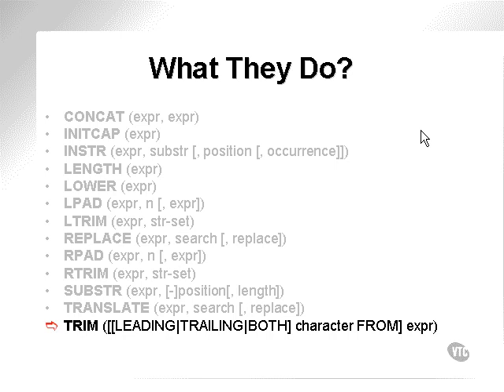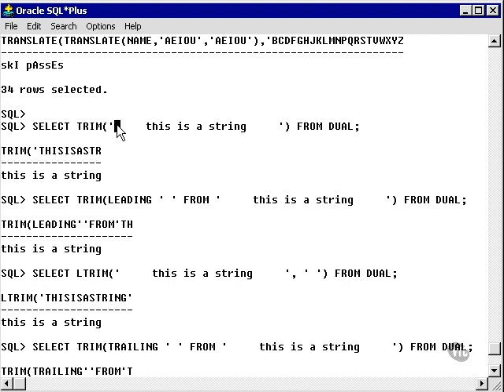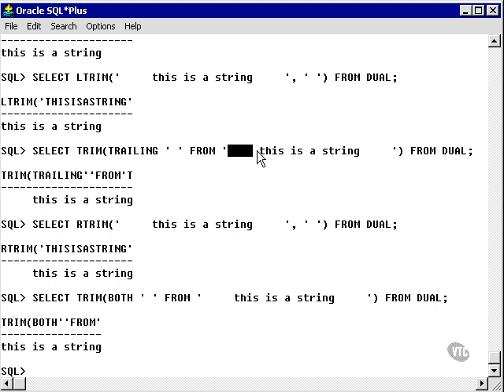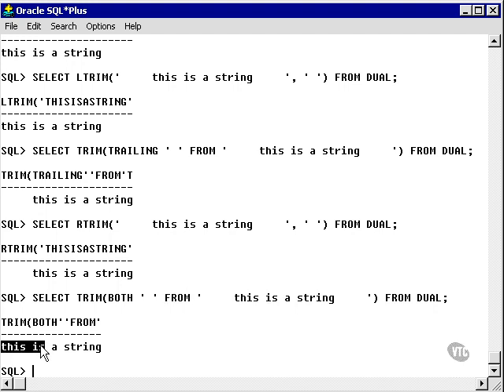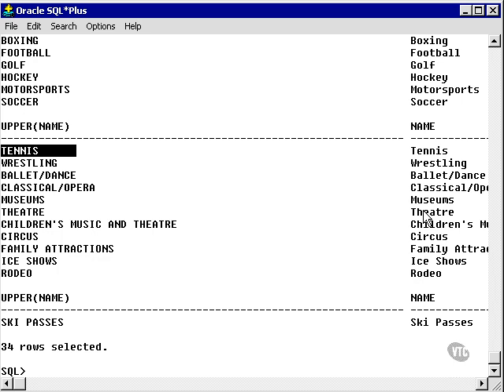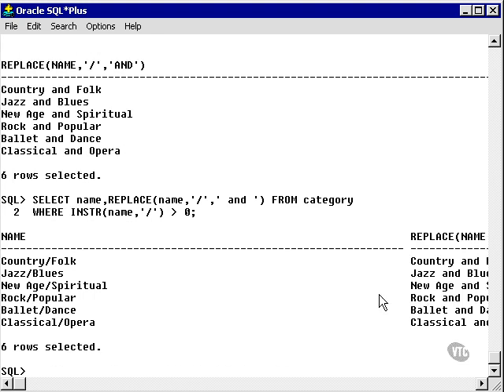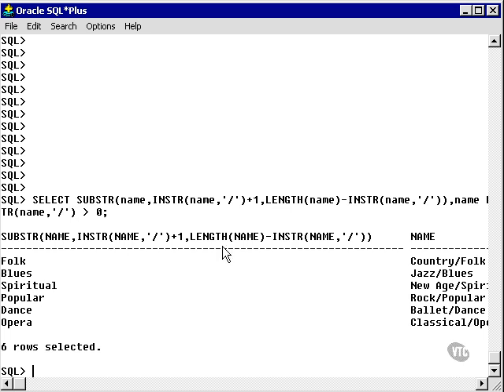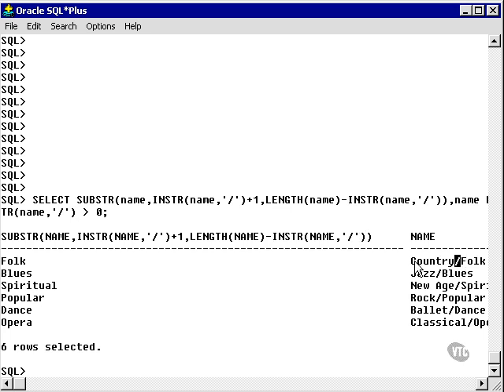learning oracle application developer 75